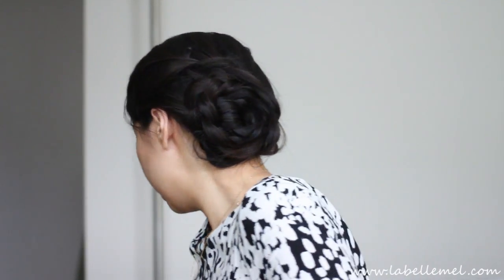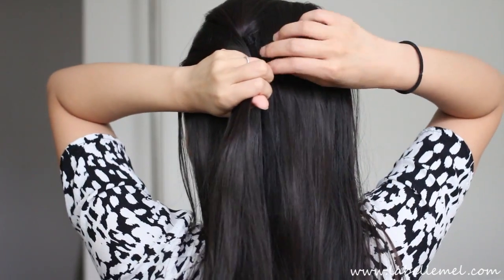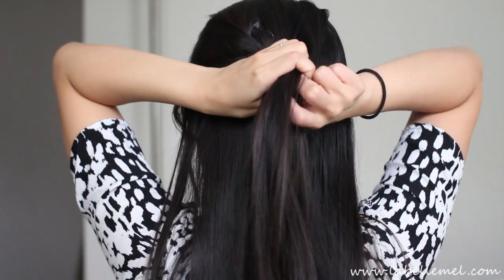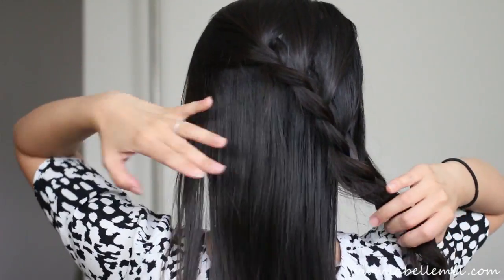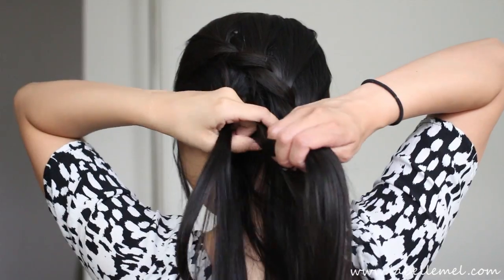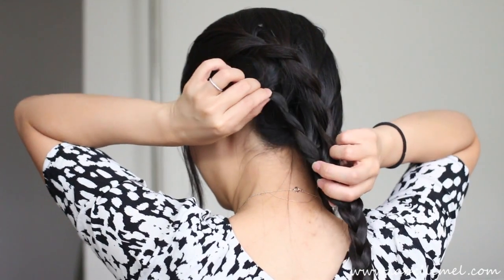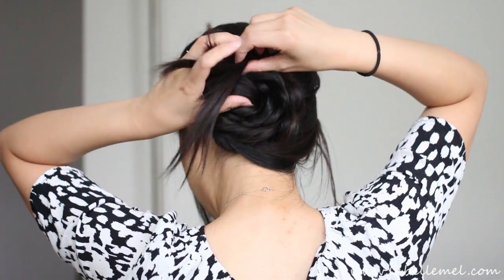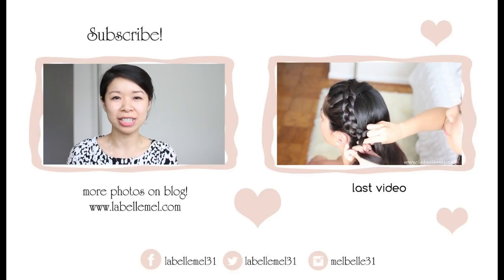How-to | Asymmetrical Lace Braid Updo | Summer Hairstyles